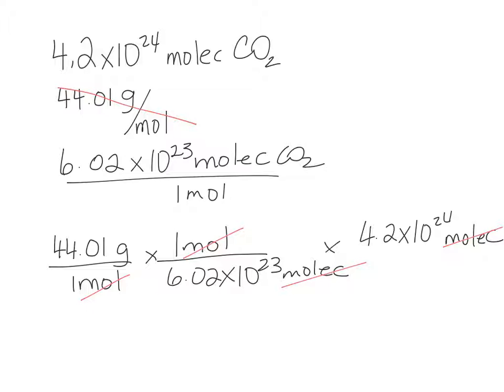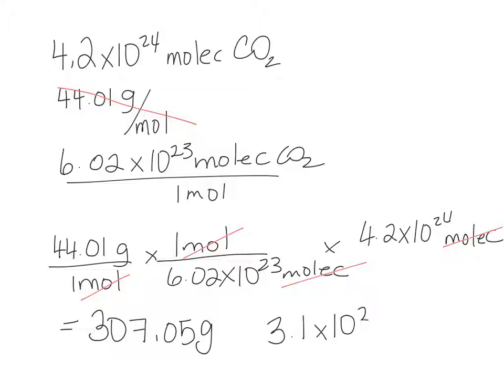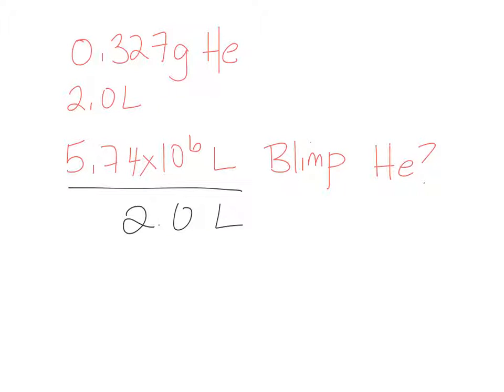hw help mixed mole problems p3